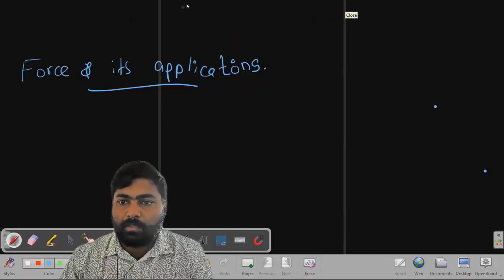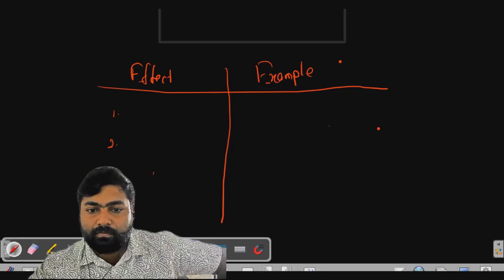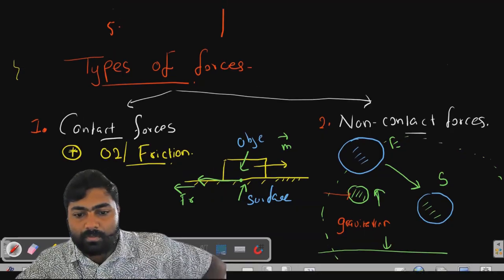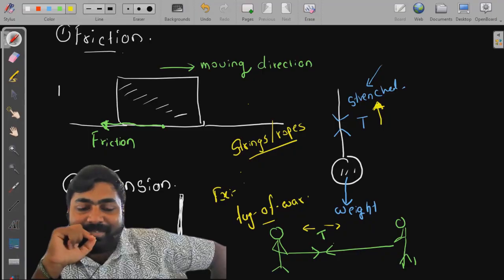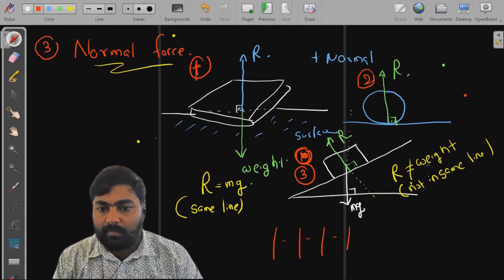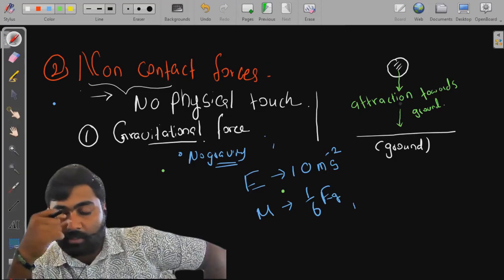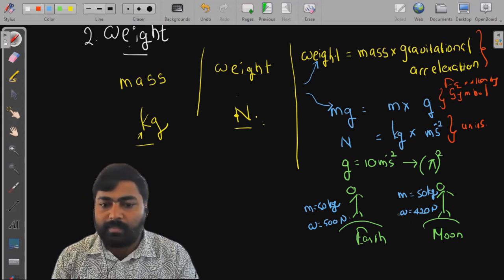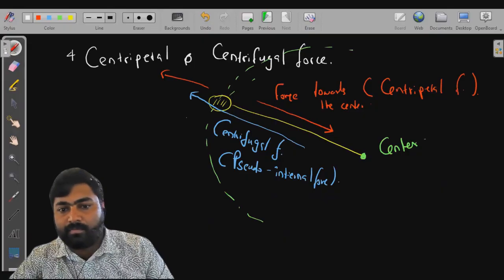Types of Forces | Force and its application | 2027 SFT English Medium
Type Of Force | Force and its application | 2027 SFT English Medium